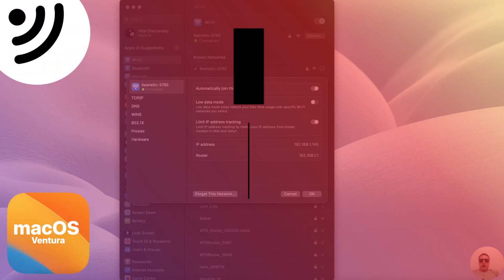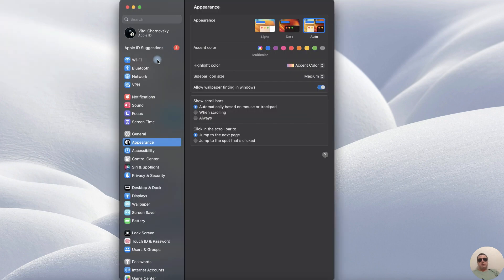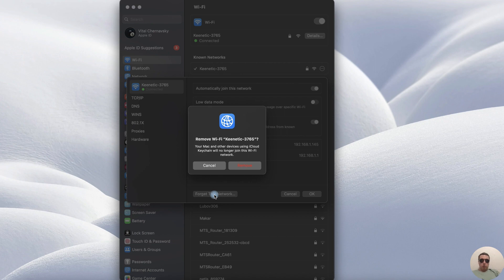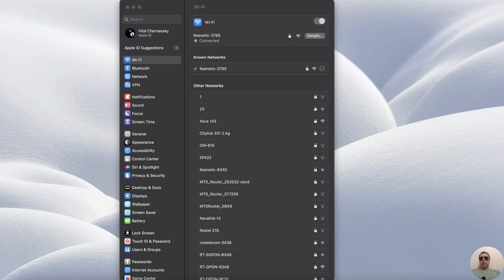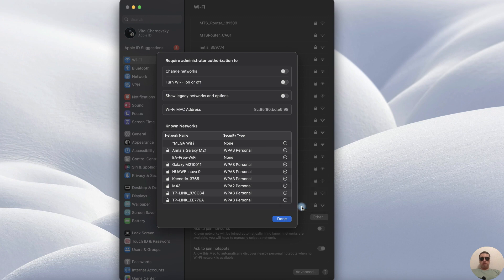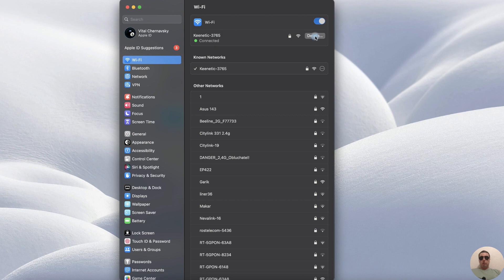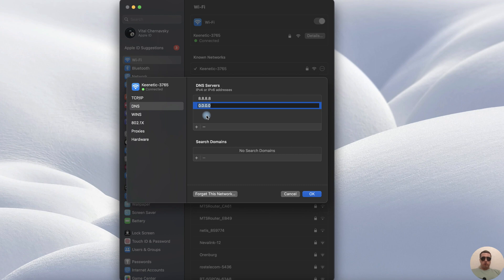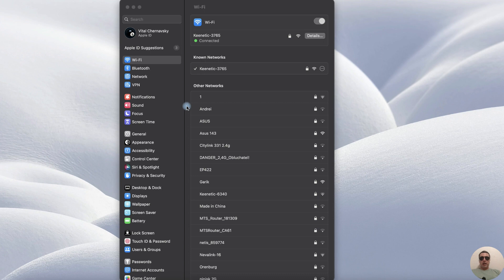Fix Wi Fi Connection Problems in macOS Ventura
In this video, you will find 3 ways to deal with the Wi-Fi connection problem on your Mac.
In a nutshell, try reconnecting your Wi-Fi connection, or add the DNS address manually.